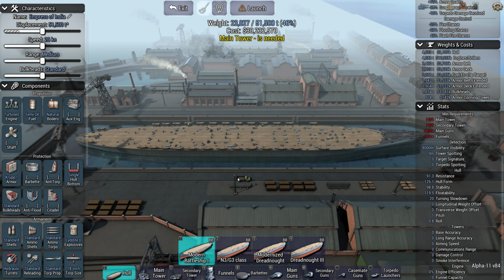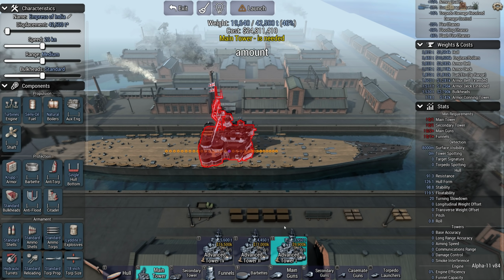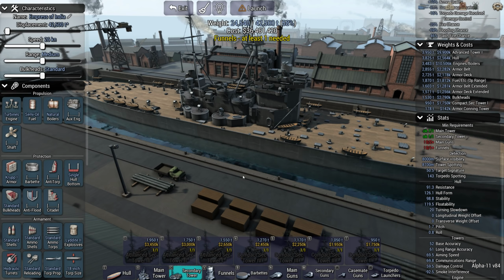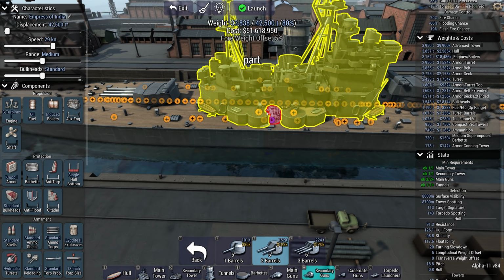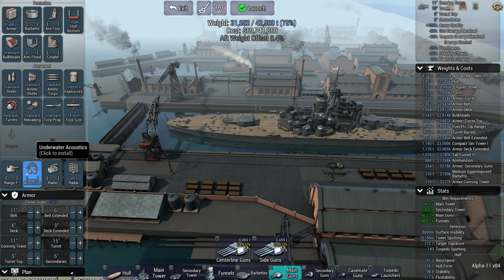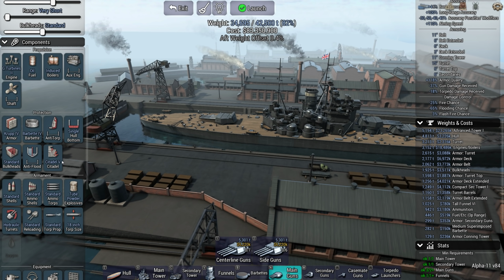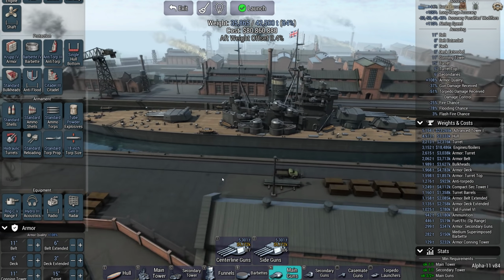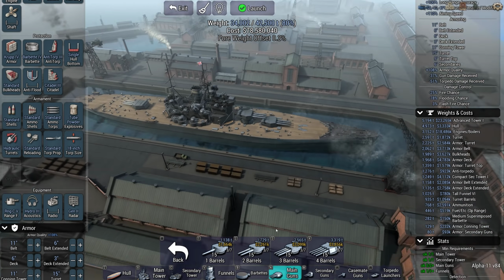Ultimate Admiral Dreadnoughts - Outrageous AI Behaviour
This video is not so much to showcase my own ship but the outrageous nonsense ships the AI can build sometimes. Look at that thing!!

Veterans: 1stPlaceOnion, Telemonian Dan, Benjamin Lecrone, Sunless Sky Nova, Tuppy, Threadoflength.